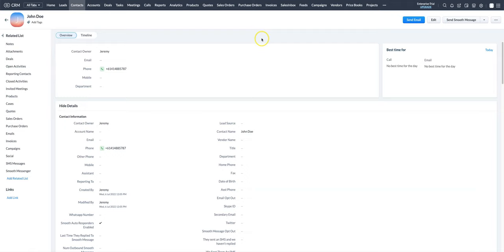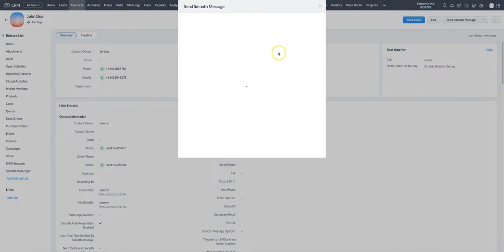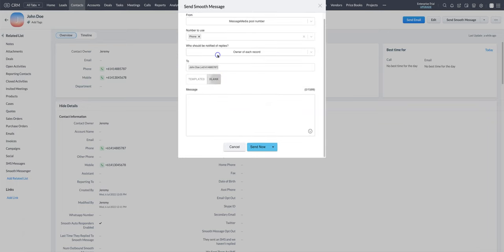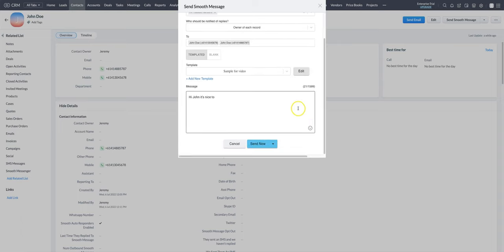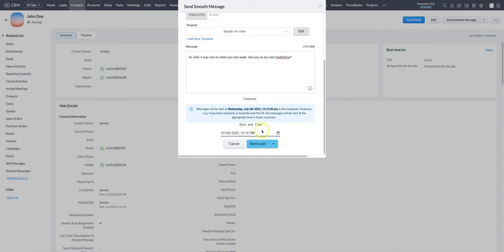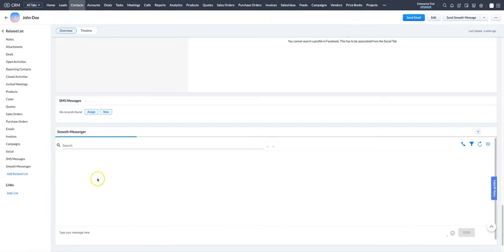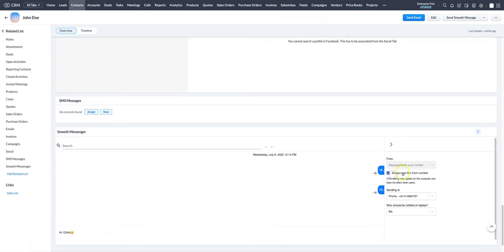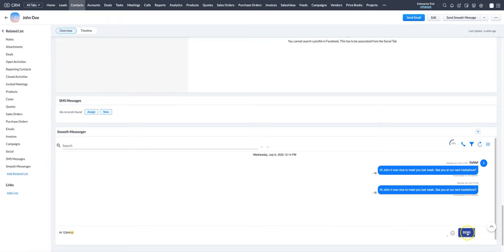Sending manual messages using SMS for Zoho